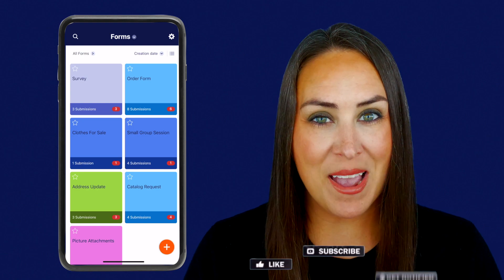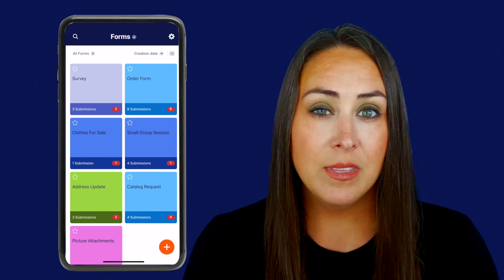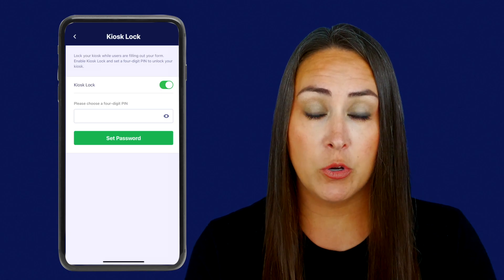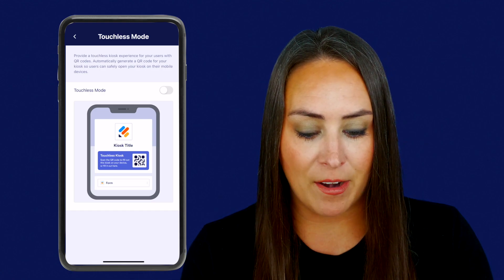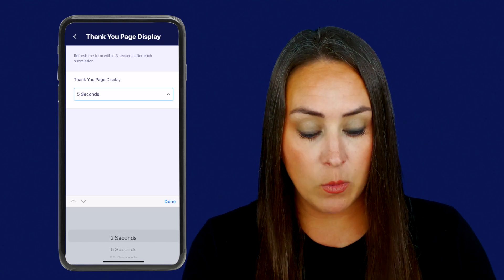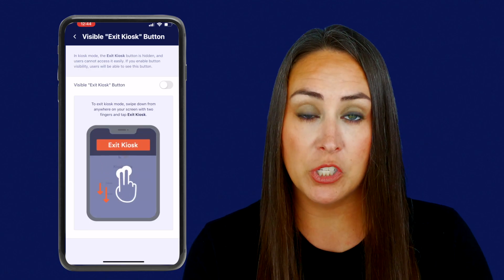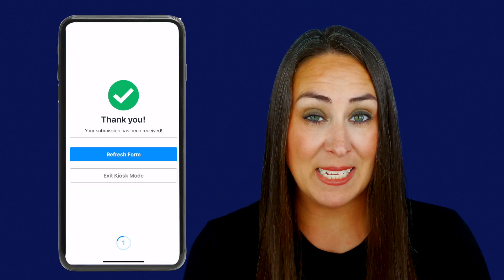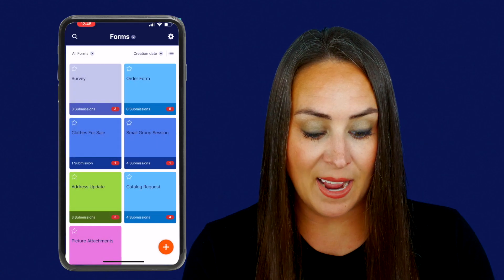Collect Multiple Submissions with Kiosk Mode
Want to turn your mobile or tablet device into an in-person survey station? In this helpful video from Jotform, you’ll learn how to enter Kiosk mode to collect data on the go. Let’s dive in!
LINKS & RESOURCES
👋 ABOUT JOTFORM
Hi, we're Jotform, a full-featured online forms platform that makes it easy to create robust forms and collect important data. Check us out
00:00 Introduction
00:15 Overview
00:51 Choose a Form
01:04 Set Up a Kiosk Lock
01:21 Touchless Mode
01:35 Inactivity Timeout
01:46 Thank You Page Display
02:10 Visible "Exit Kiosk" Button
02:35 Launch Kiosk Mode
03:01 Exit Kiosk Mode
03:13 View Submissions
03:24 Subscribe to Jotform